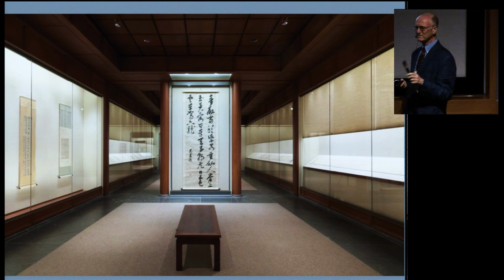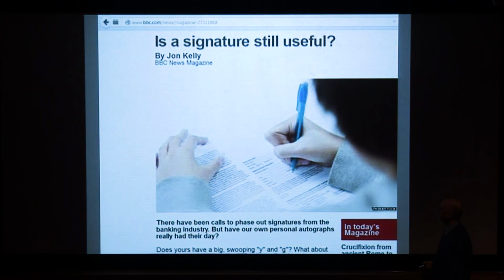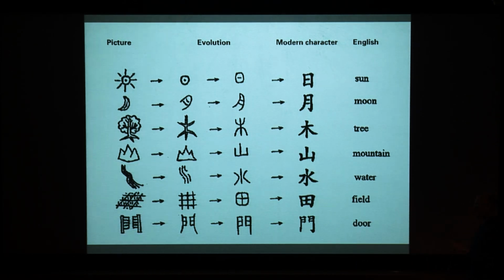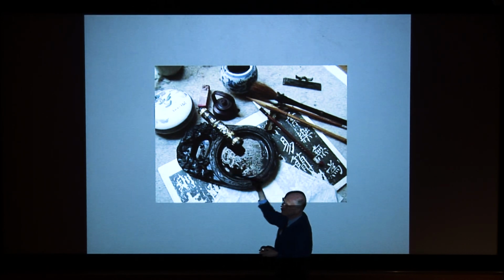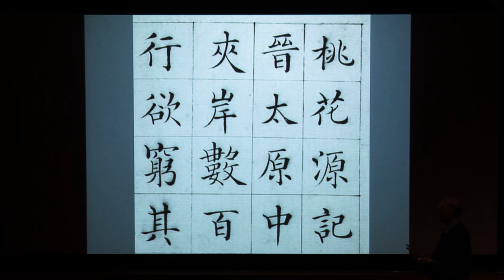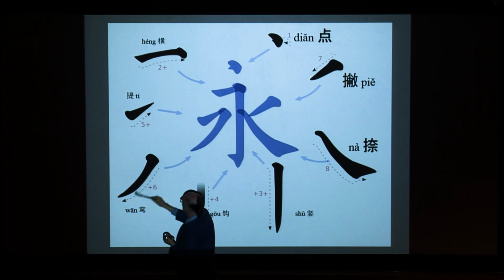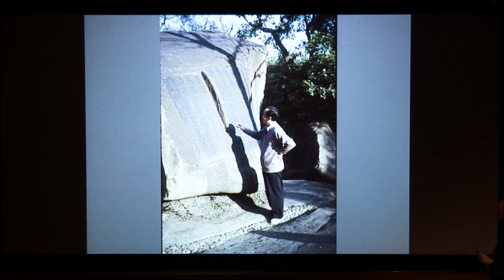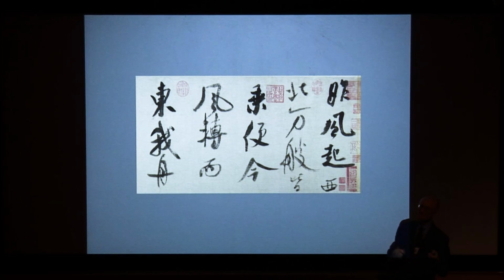(2014) The Pleasures of Chinese Calligraphy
Robert E. Harrist, Jr., the Jane and Leopold Swergold Professor of Chinese Art at Columbia University, introduces the pleasures of Chinese calligraphy through an exploration of works on view in the exhibition Out of Character: Decoding Chinese Calligraphy—Selections from the Collection of Akiko Yamazaki and Jerry Yang. Professor Harrist is introduced by Joseph Scheier-Dolberg, Assistant Curator of Chinese Painting.

This lecture was recorded May 9th, 2014.